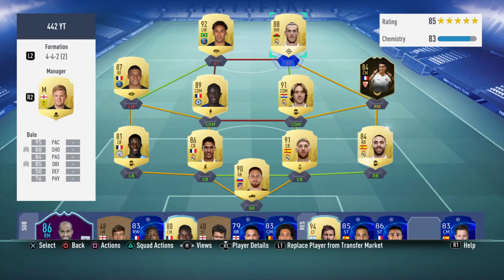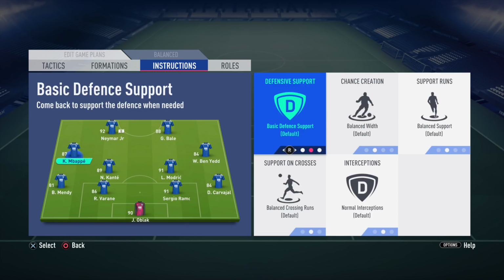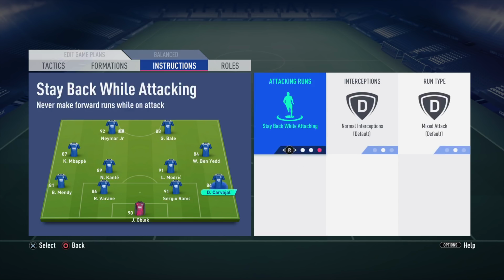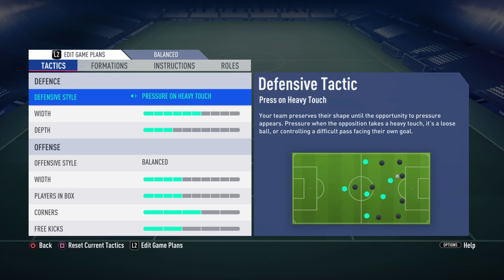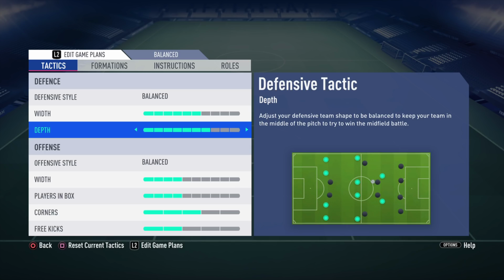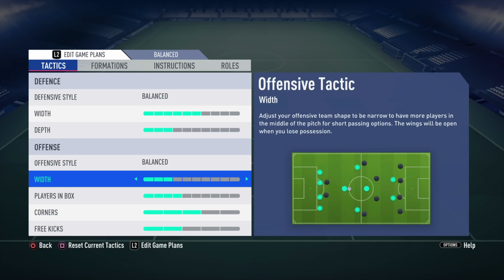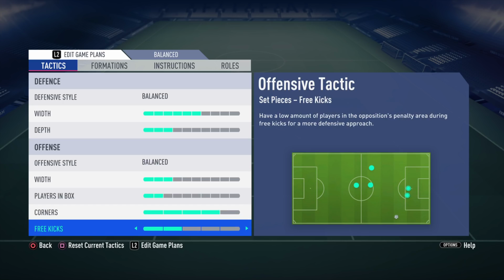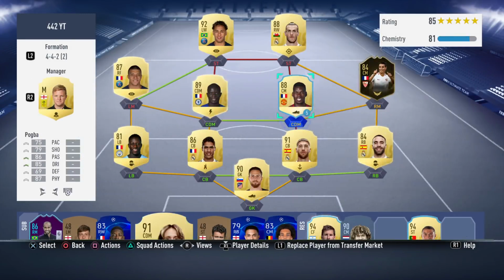30-0 442 FIFA 19 CUSTOM TACTICS! ENVY JAS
Following the 1st weekend league of FIFA 19, we went 30-0 undefeated using the 442 formation. Hopefully the video helps you improve your game and gives you a better understanding of CTs.